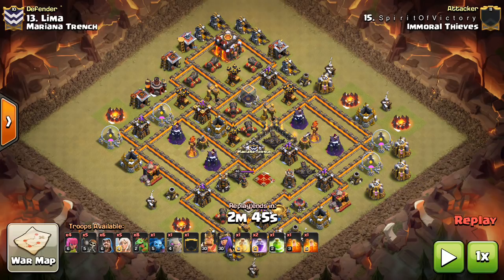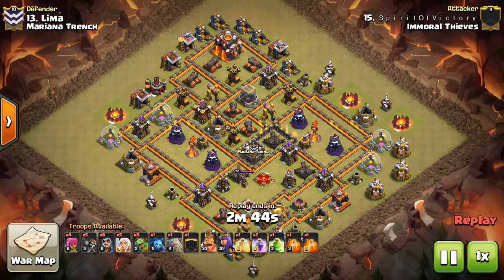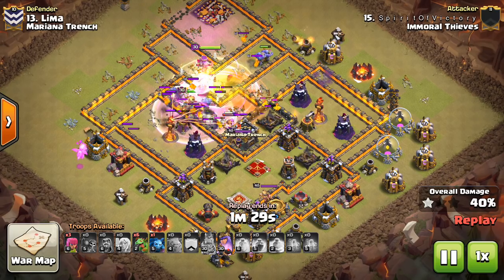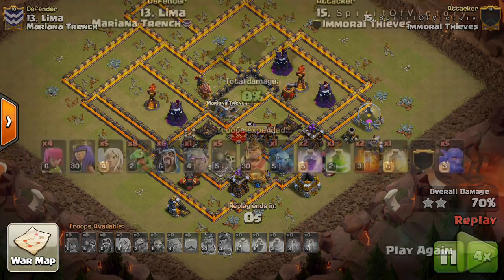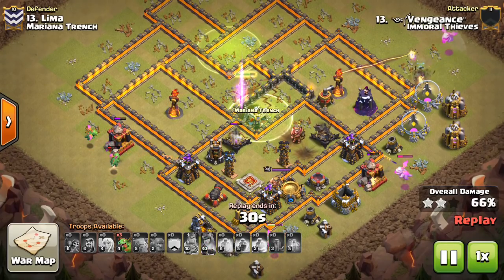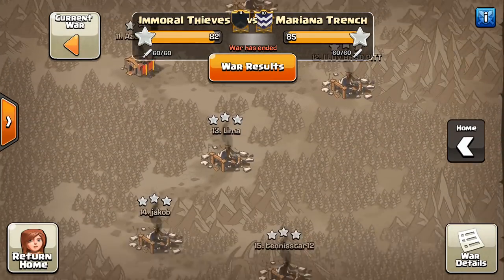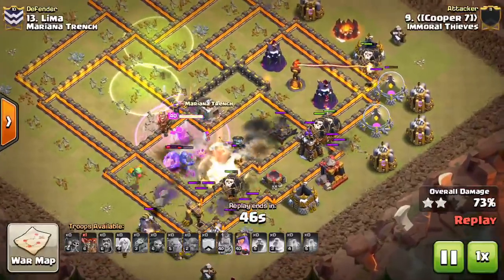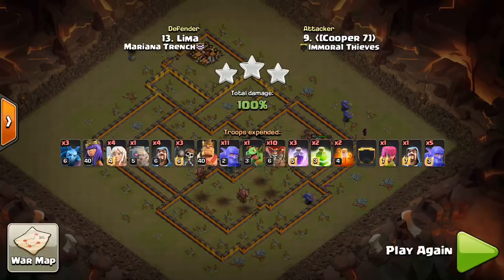Base Destruction #25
This episode of base destruction deals with a town hall 10 base, and how the initial scout led into the eventual 3-star attack.

Clash on!